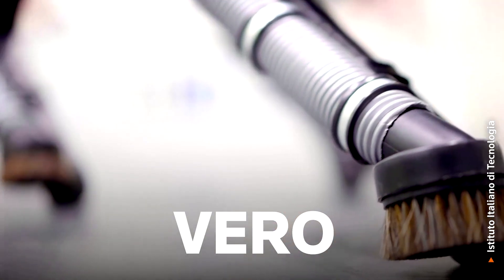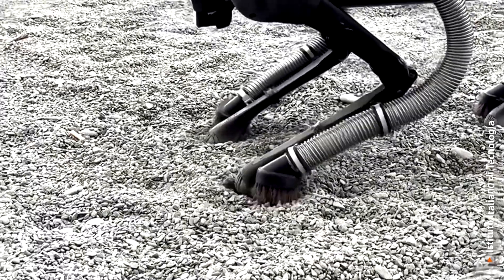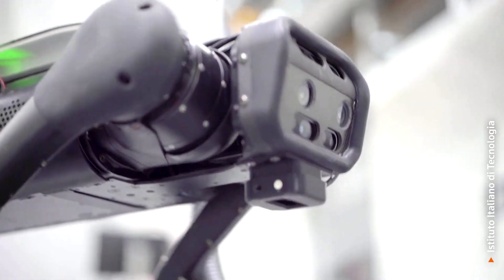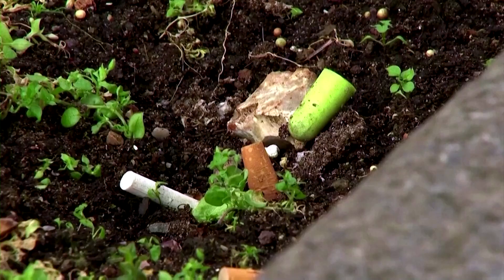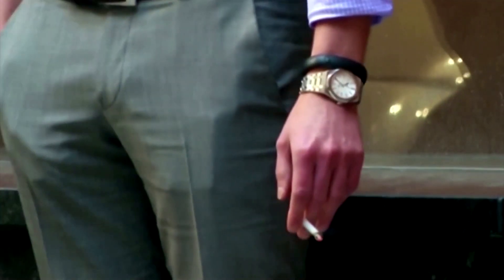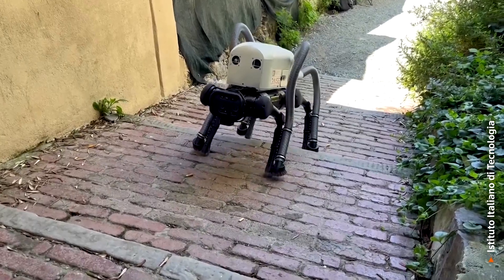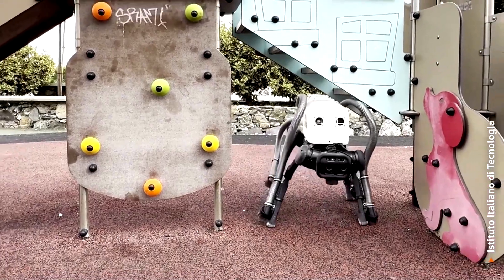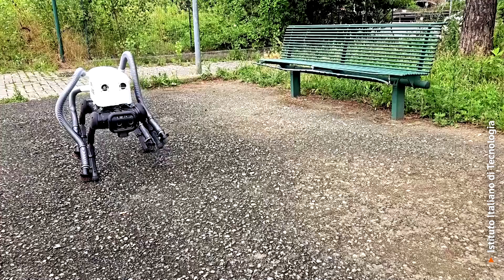Trash-sucking vacuum cleaner robot dog hits Italian beach | REUTERS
Researchers in Italy have developed a four-legged answer to the problem of cigarette butts on their local beaches. VERO is a robot dog that uses AI to identify cigarette butts on the ground and suck them up with vacuum cleaner attachments on each foot